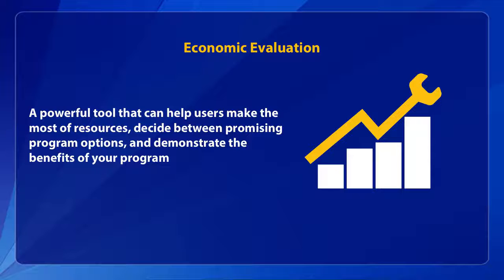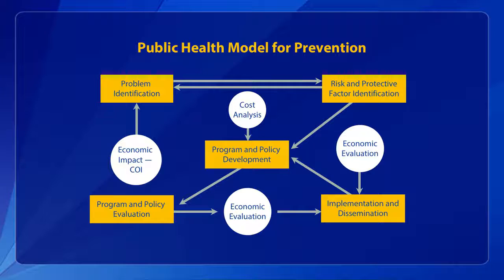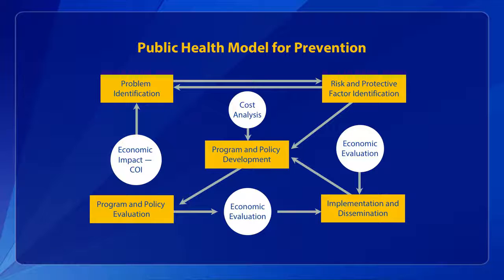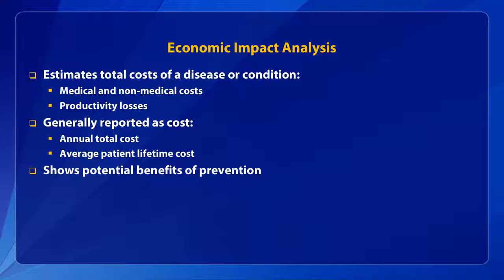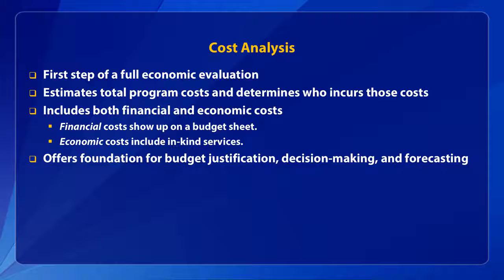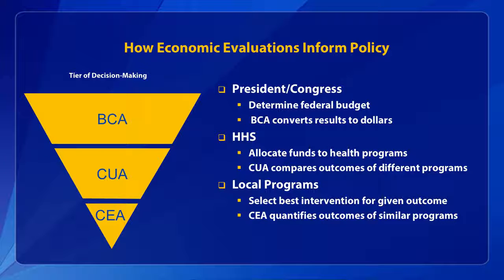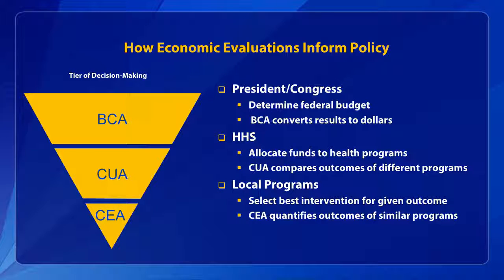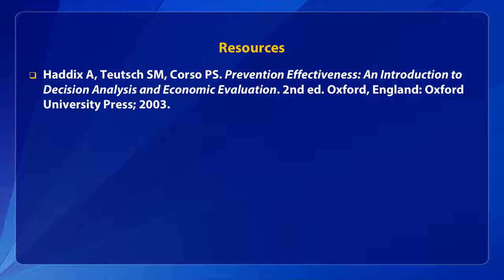Economic Evaluation Webcast Part 1 of 5: Introduction to Economic Evaluation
This 5-part webcast series is designed to help you understand the value of economic evaluation and how to incorporate these methods into your heart disease and stroke prevention programs. This module provides an overview of economic evaluation and how it's applicable to your program.Comments on this video are allowed in accordance with our comment policy